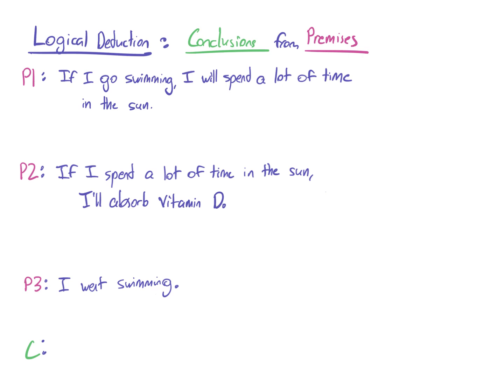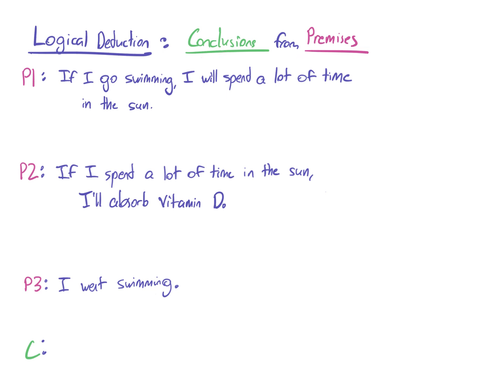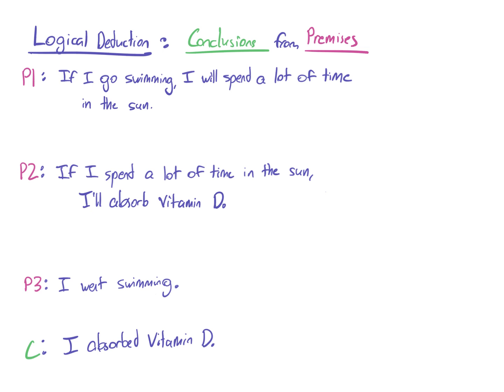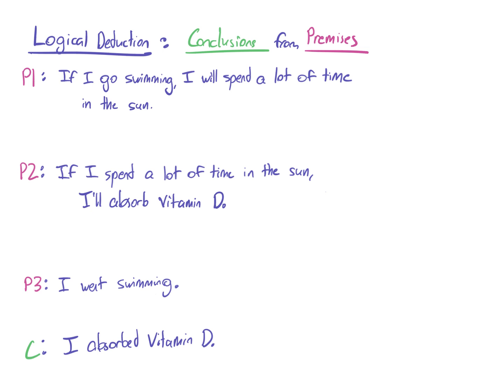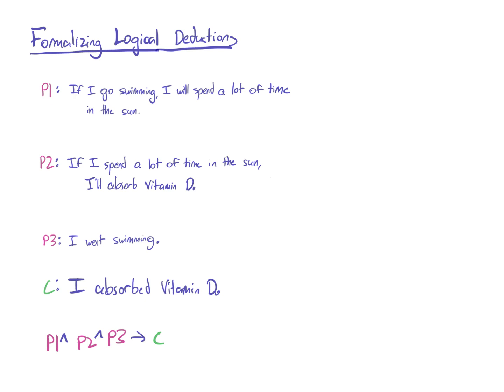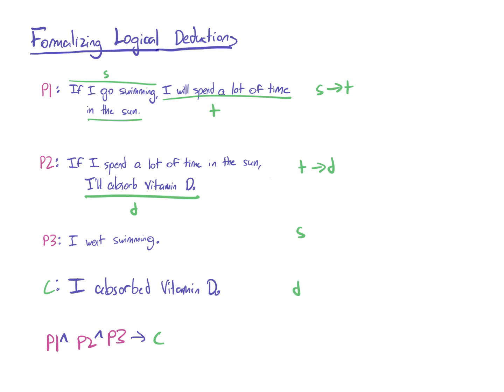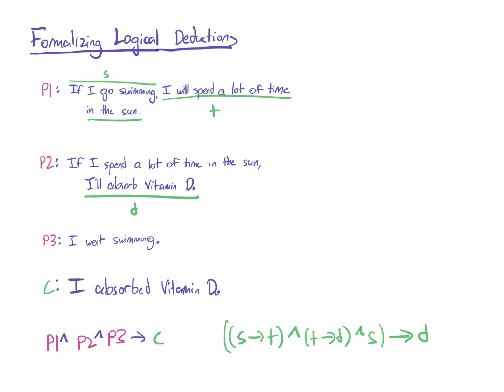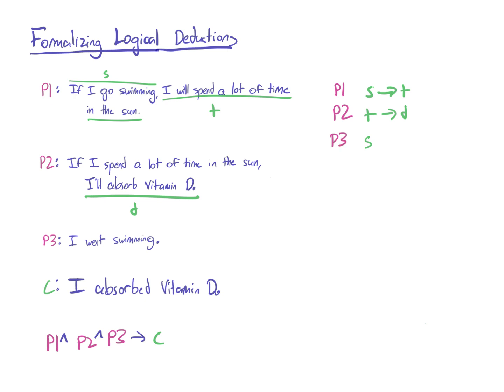Introducing Logical Deduction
00:00 Conclusions from Premises
03:41 Formalizing Deductions